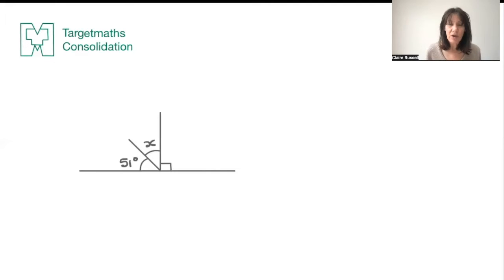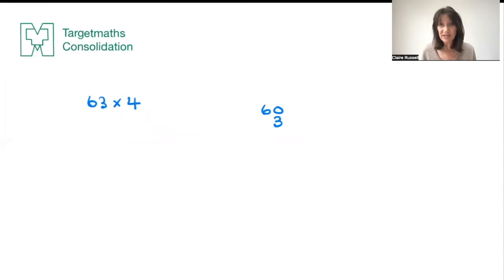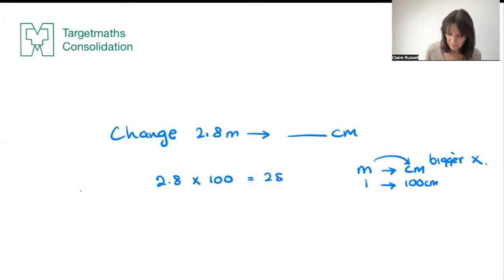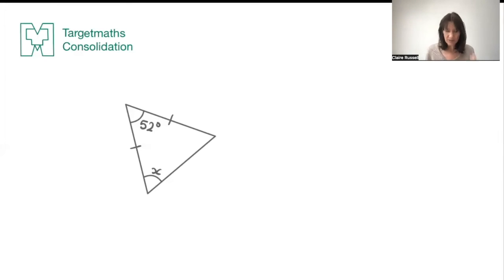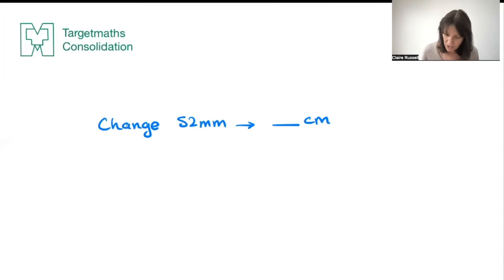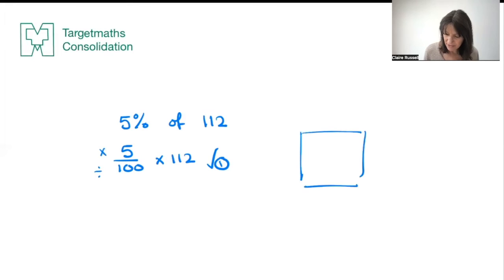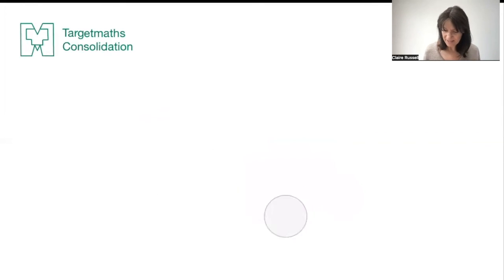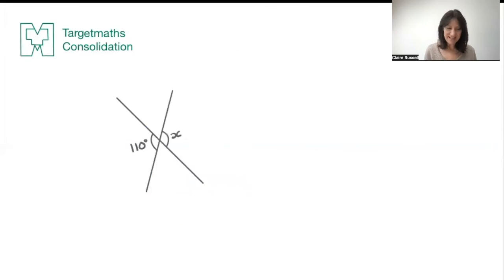Consolidation Questions 👉 GCSE Maths Lesson 7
A full set of mixed practice questions to consolidate your learning from Lessons 5–6. Perfect for revising fractions, percentages, and metric conversions before moving on.

This is Lesson 7 of 13 in the GCSE Maths Fundamentals Skills Course, designed to help you:
• Build confidence with topics covered so far
• Understand key angle relationships
• Tackle angle questions with ease